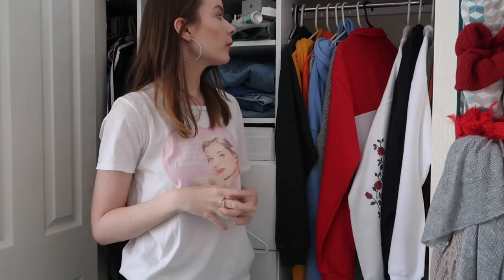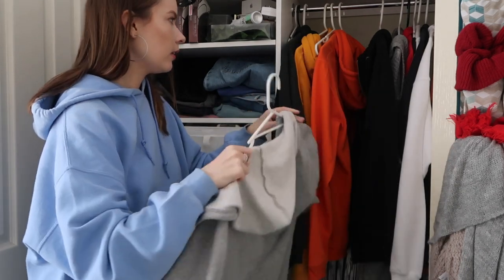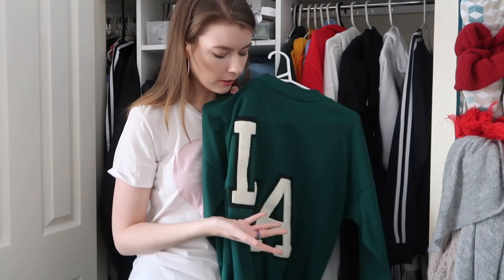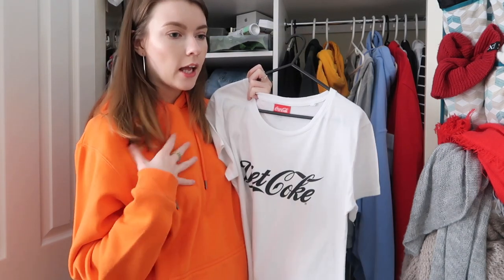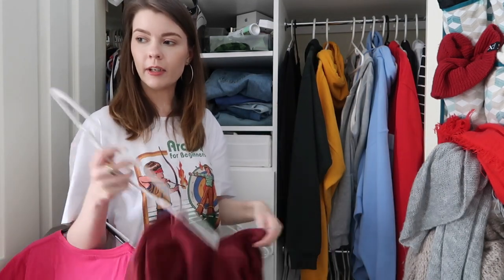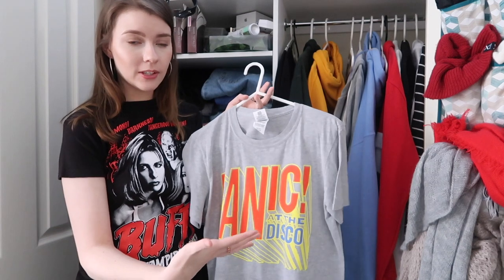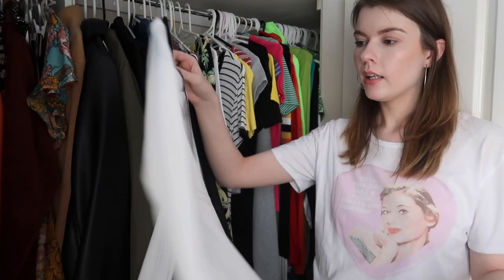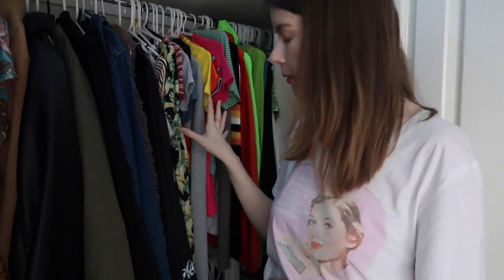Massive Hoodie and Tee Declutter! | Closet Cleanout Part 1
yes, my wardrobe is so bad that i spent 40!! minutes on two categories of clothing! or did i just talk a lot? a bit of both tbh
i have issues

OTHER VIDEOS YOU MAY ENJOY:
→ A playlist of haul videos if you want to see how I ended up in this state lol